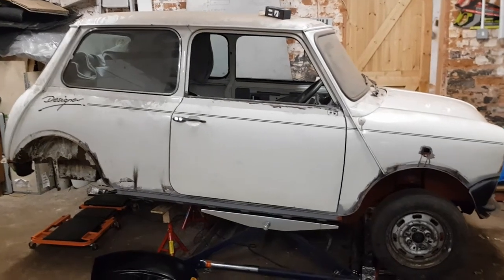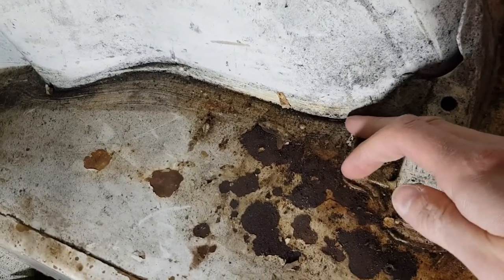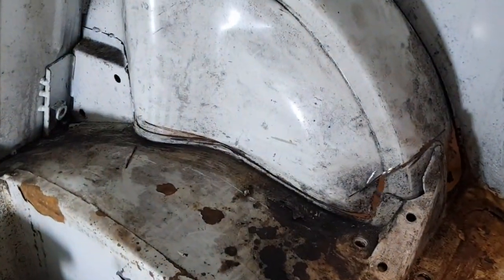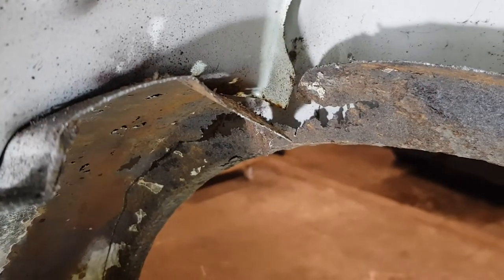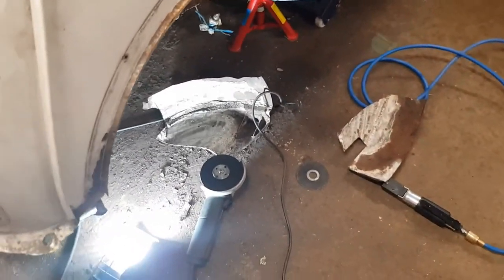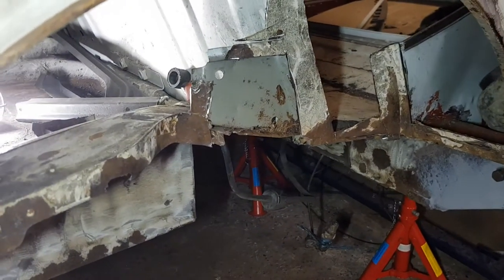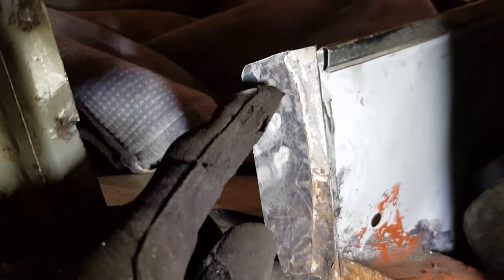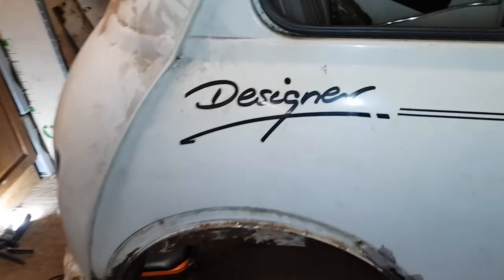Project Designer Ep 22 - Rear wheel arch removal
In this video I decided to remove the drivers side rear wheel arch in full. It was a bit of a complicated chop but I'm glad that it is now all out as it has uncovered yet more rust :-(

It was quite satisfying to final get around to removing the arch although I know have a big hole in my Mini!

Link to CJ auto's 2 tonne tilting car lift